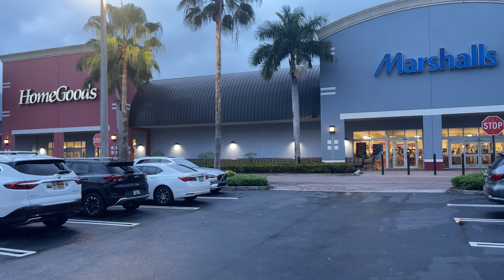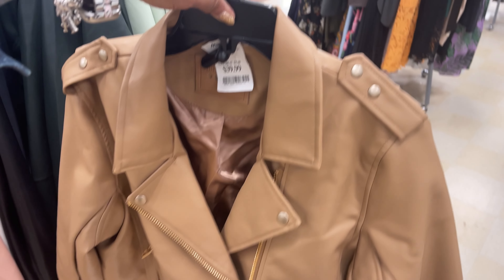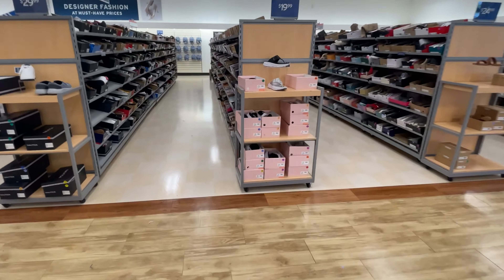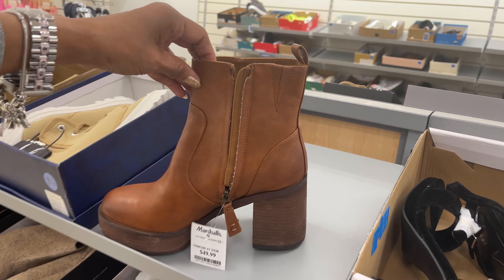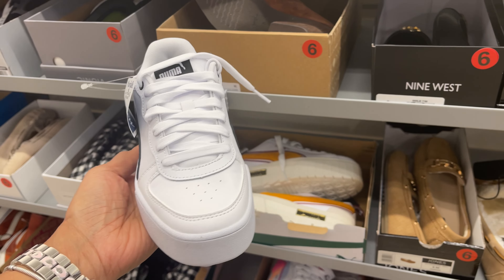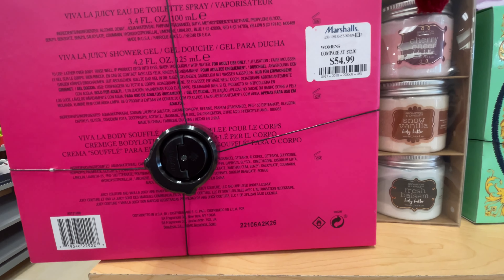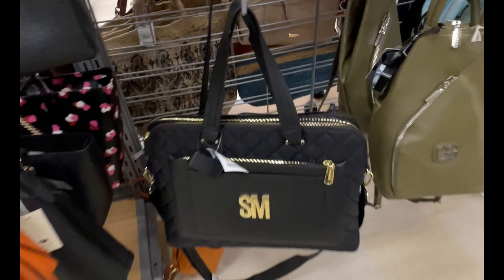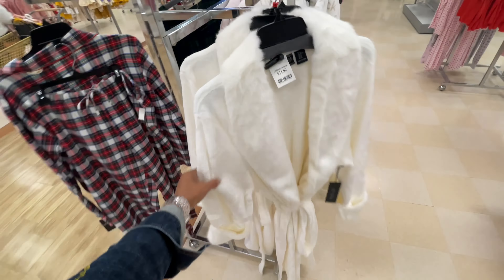Marshalls Last minute shopping!! Designer handbags,shoes , lingerie and makeup.. Happy Holiday 🎄💕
Hi friends,let’s browse Marshalls for new designer, handbags, dresses. shoes and gift ideas .